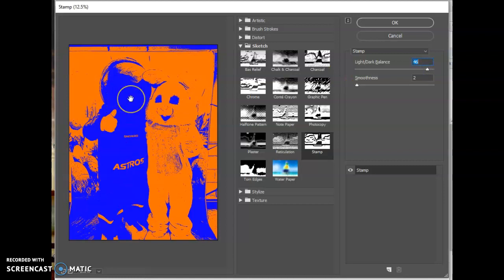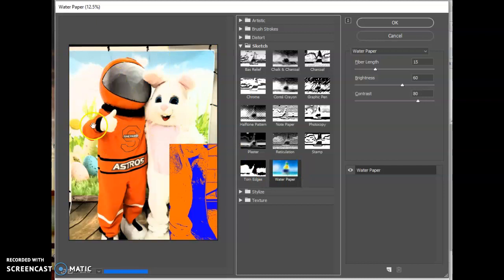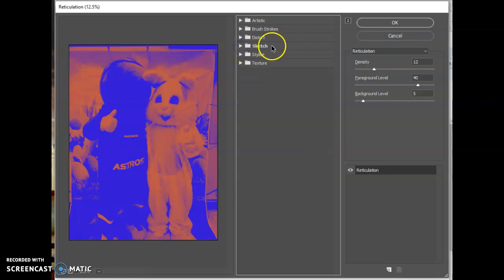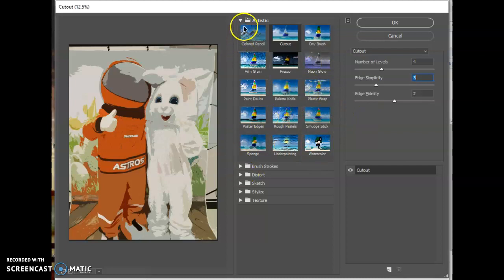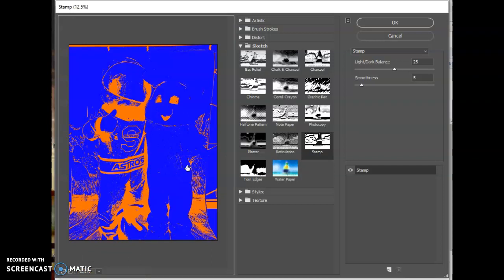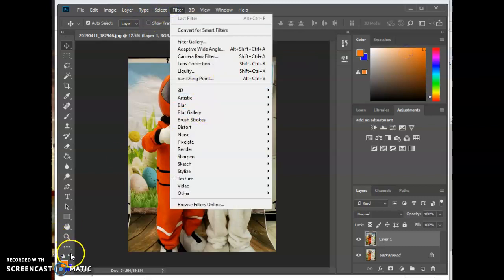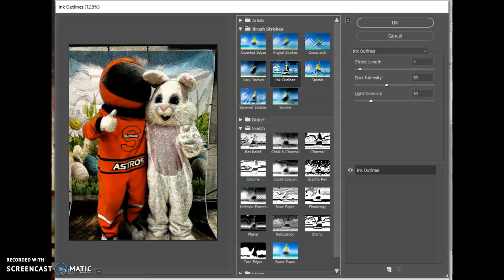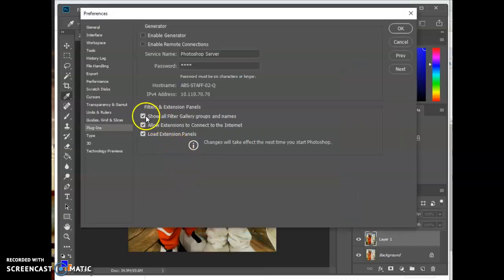Digital Photo: How to use the Filter Gallery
This video shows you how to use the filter gallery to give different effects on your photographs.